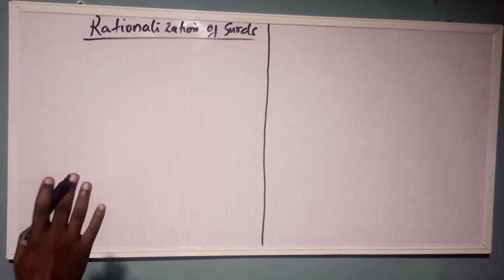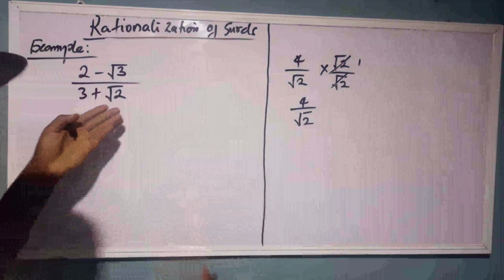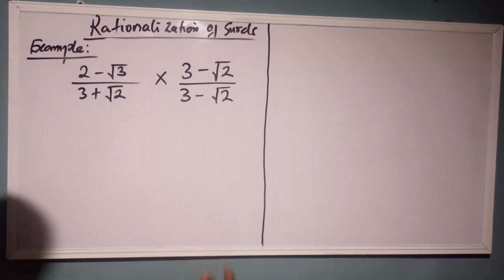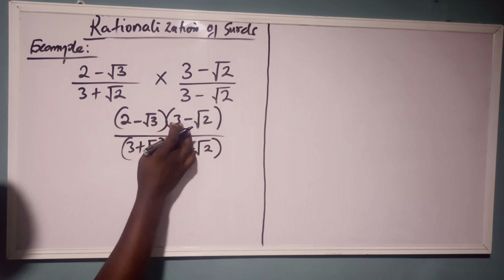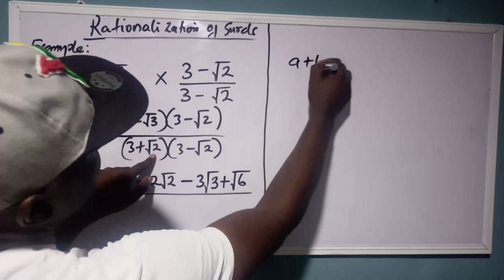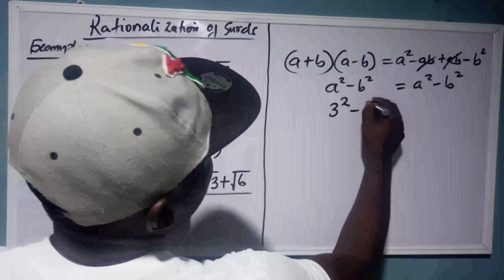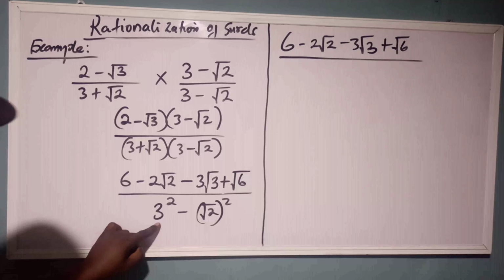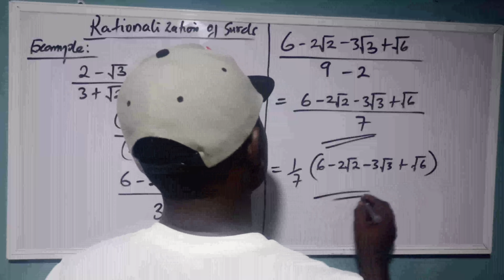How to conquer rationalization of surds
In this video I demonstrated how to solve rationalization of Surds in basic easy ways. Enjoy 👍